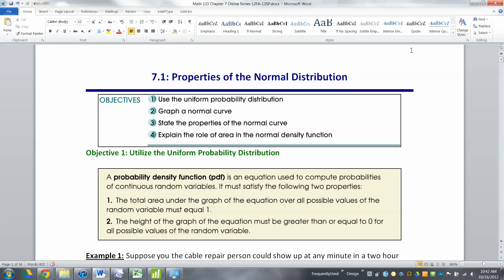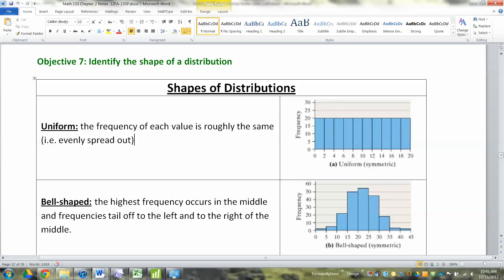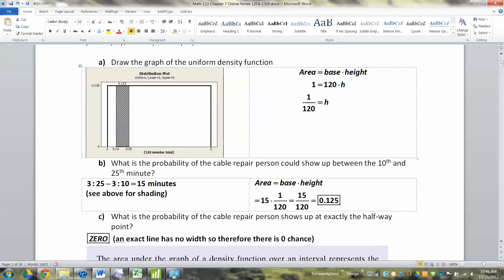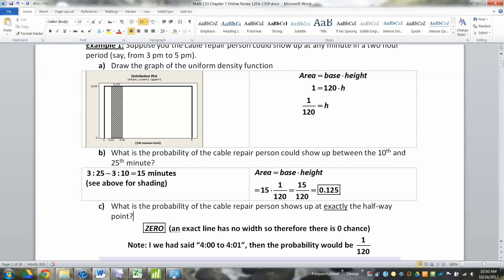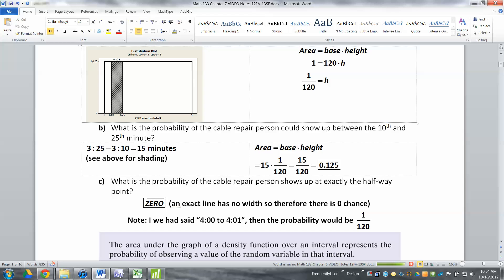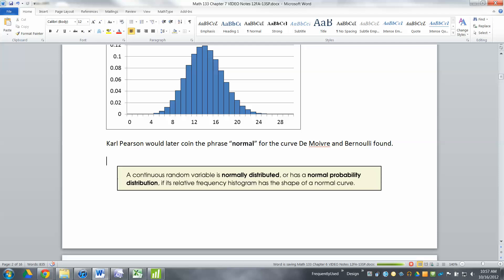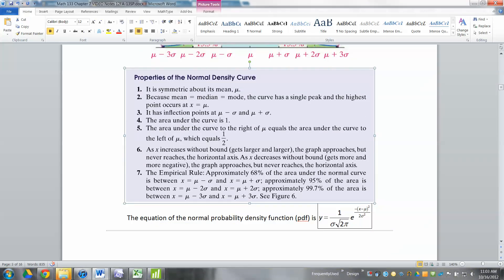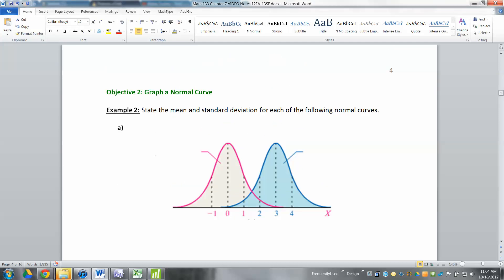7.1 Lecture - Part 1 of 2 - Math 133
Covers:
Definition of a Probability Density Function
Using the Uniform Density function
Exact probabilities in a continuous distribution = 0
Definition and Properties of the Normal Curve